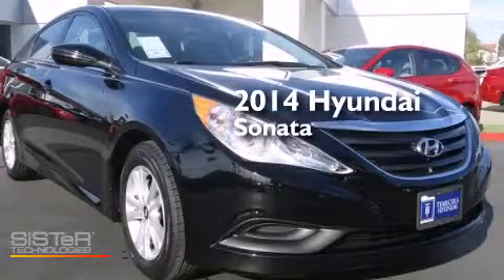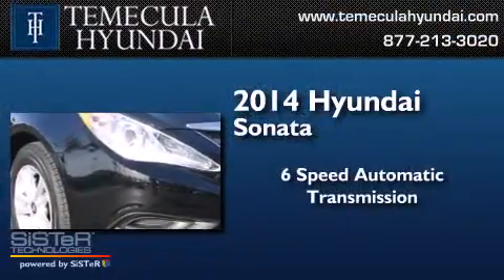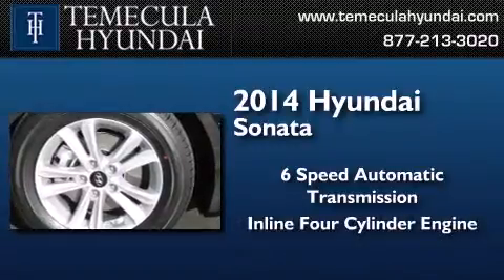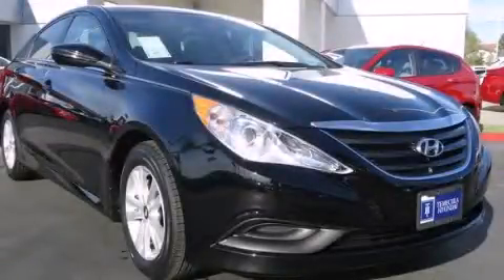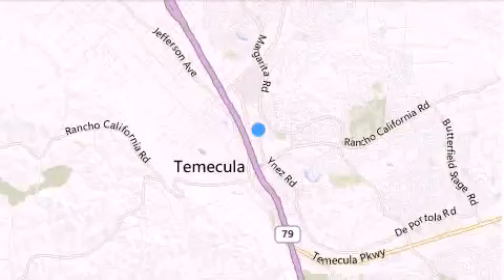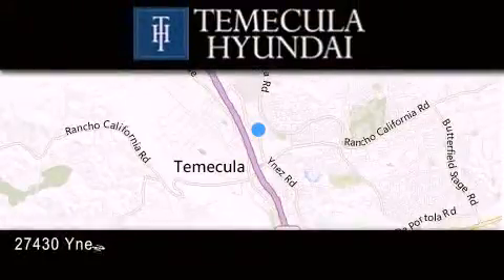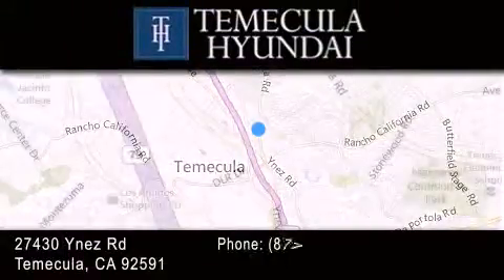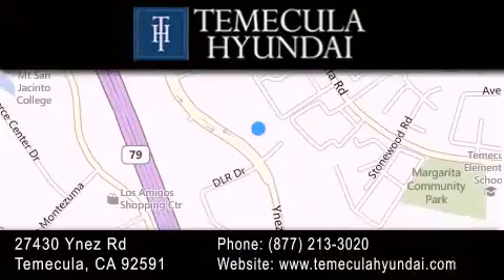2014 Hyundai Sonata Temecula CA 92591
We have been honored to serve the Temecula CA area , we promise that your experience at our dealership will exceed your expectations ! Year : 2014 Make : Hyundai Model : Sonata Engine : 4-Cylinder Trans . : Automatic Miles : 5 Stock : 14261 Temecula Hyundai 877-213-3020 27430 Ynez Road Temecula , CA 92591